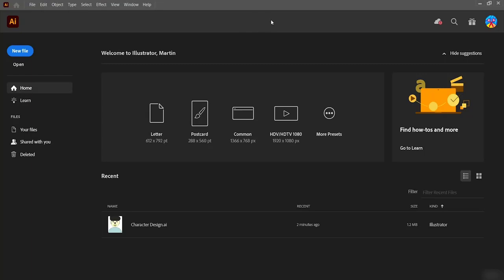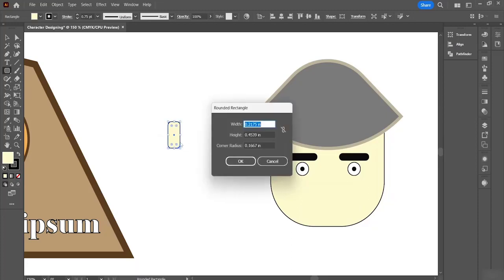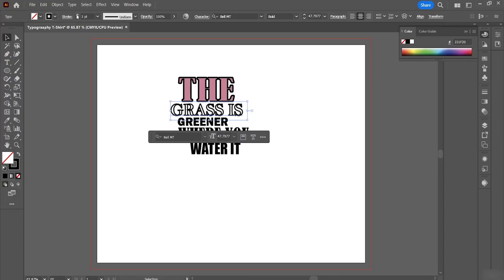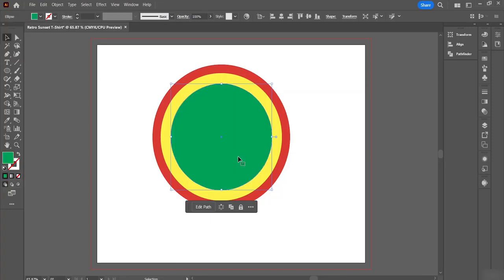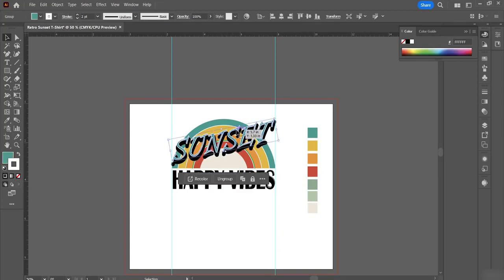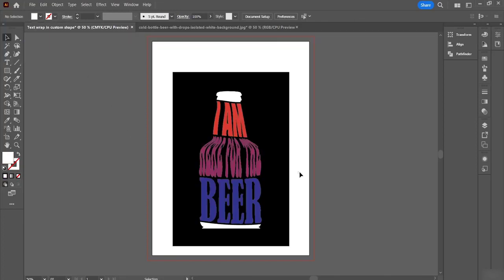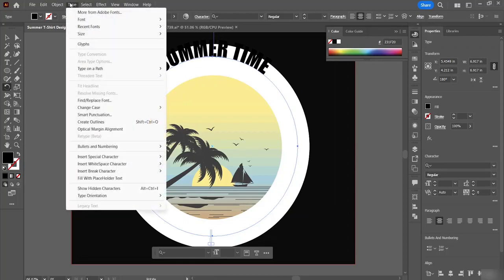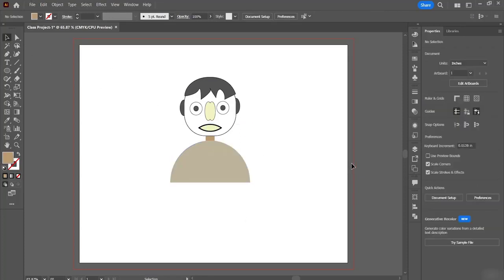How To Create T-Shirt Designs With Adobe Illustrator | T-Shirt Designs Course Use Adobe Illustrator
How To Create T-Shirt Designs With Adobe Illustrator  T-Shirt Designs Full Course Use Adobe Illustrator

Hello everyone! Welcome to our class on T-Shirt Designing in Illustrator, Photoshop, and Canva tutorials for learning stunning designs to make your own customized T-Shirt. If you are planning to learn, you are in the right place because we will cover the advanced projects. This is an advanced-level class, so if you have no previous experience, you can get some basic knowledge about Illustrator, Photoshop, and Canva first.

Let's take a look at what you will learn from this class:
Illustrator
1. Character Designing with Basic Tools
2. T-Shirt Design with Typography
3. Designing a Retro Sunset T-Shirt
4. T-Shirt Design with Wrap Text and Custom Shape
5. Summer T-Shirt Design
Photoshop
1. T-Shirt Design with Basic Texts
2. Summer T-Shirt Design
3. Designing an Advanced Zazzle T-Shirt Design
4. Logo T-Shirt Design
Canva
1. Summer T-Shirt Design in Canva
2. Stunning Typography T-Shirt Design
3. Logo T-Shirt Design
4. Designing T-Shirt with an Image

Time Line :

00:00:00 -Character Designing with Basic Tools

00:30:37 -T-Shirt Designing with Typography

00:55:49 -Designing a Retro Sunset T-Shirt

01:23:18 -T-Shirt Design with Wrap text using Custom Shape

01:40:18 -Summer T-Shirt Design

02:06:38 -Class Project

After you complete this class, you will be able to:
Understand in depth about Designing
You will be able to design T-Shirt with a different Theme
You will learn how to Align objects in a Design
Learn how to design T-Shirt in different software
Understand about T-Shirt Designing in Depth

This is a project-based class so during learning, you will have class project. Based on what you learned, you will be able to participate in class project so you can practice while you are learning. You will have supporting resource in this class so it will be easier for you to learn.
So lets start learning T-Shirt design with Illustrator, Photoshop and Canva together.
• Character Designing with Basic Tools
• T-Shirt Designing with Typography
• T-Shirt Design with Wrap Text and Custom Shape
• Logo T-Shirt Design
• Designing an Advanced Zazzle T-Shirt Design
• Designing T-Shirt with an Image
Who this course is for:
• Anyone who wants to learn t-shirt design

Sayman Creative Institute
Graphics Design and Video Editing Expert with Masterclass